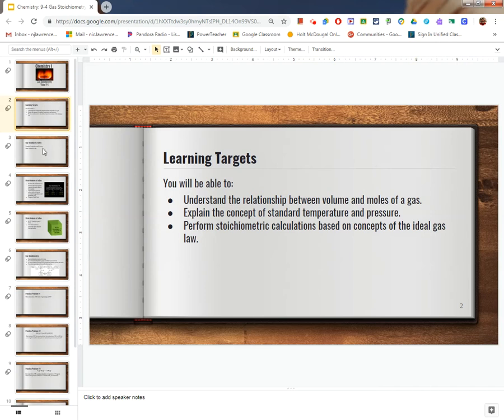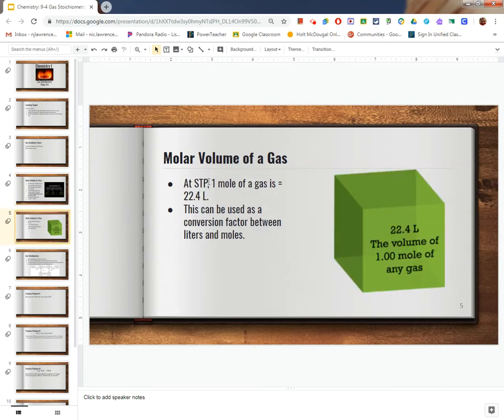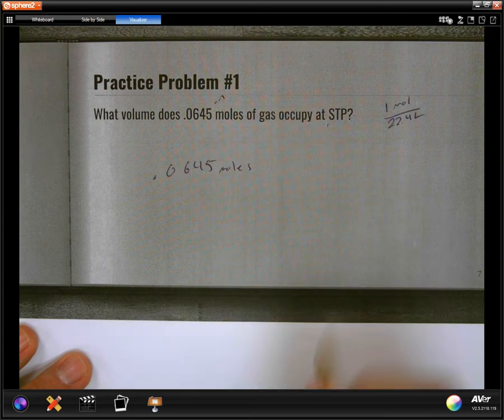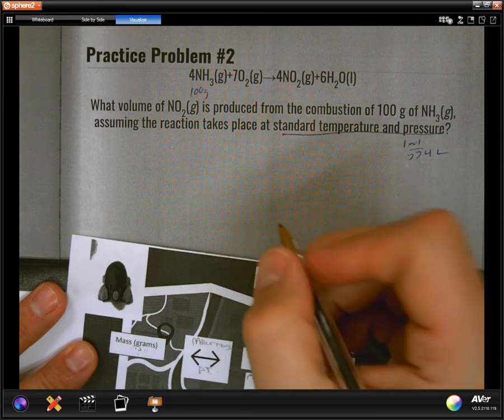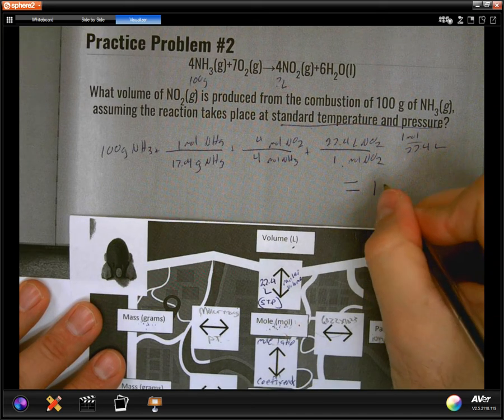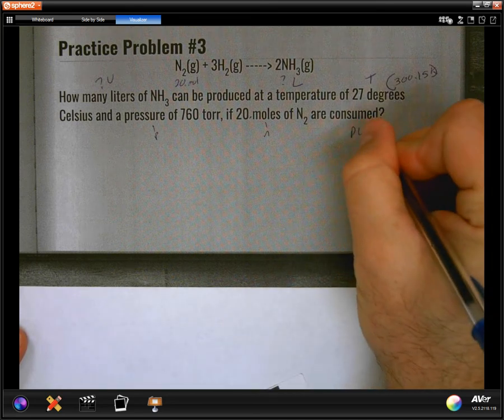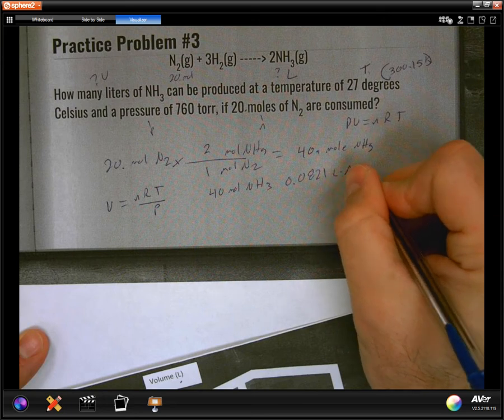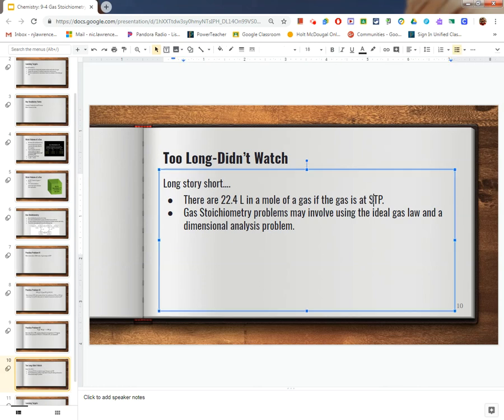Video 9-4 Gas Stoichiometry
Watch video, fill in notes, complete online survey.